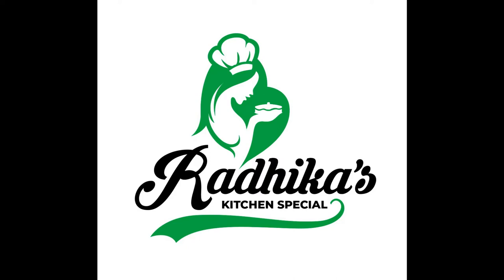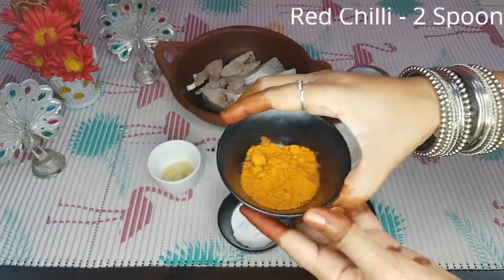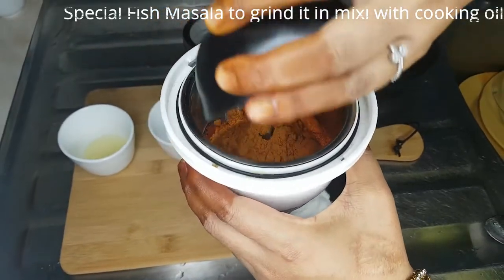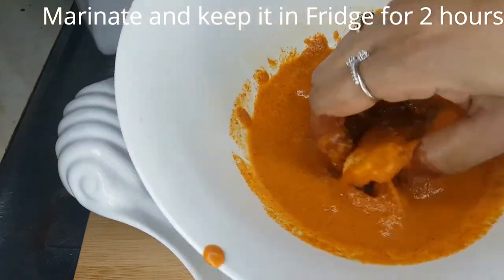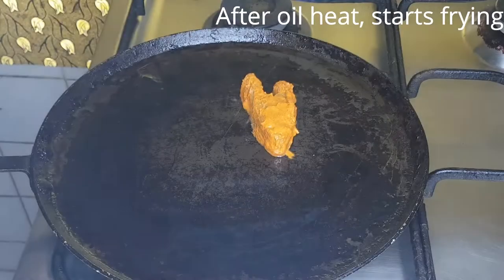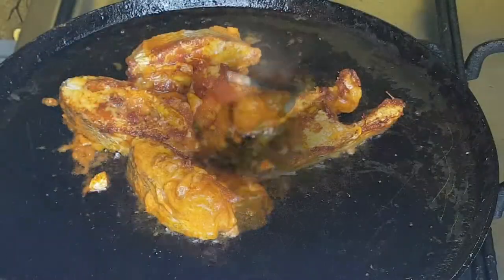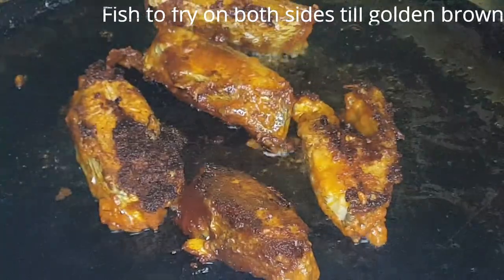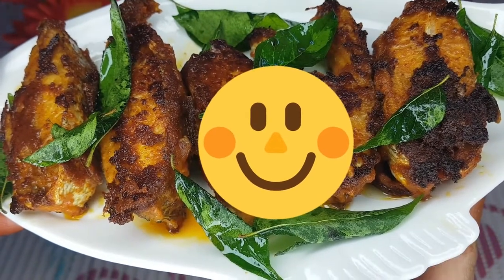How to Make Fish Fry (Tamil) / Fish Fry recipe / மீன் வறுவல் / Meen varuval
Fish fry recipe / meen varuval with perfect masala mix. It is a tasty and mouth watering recipe.